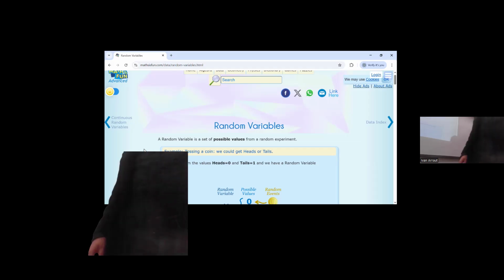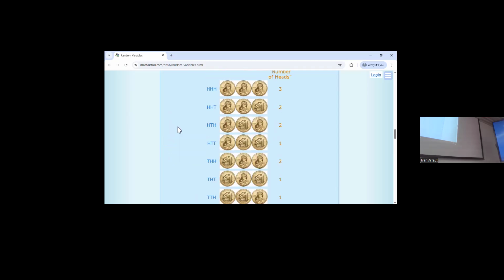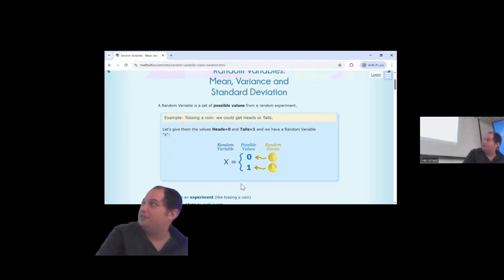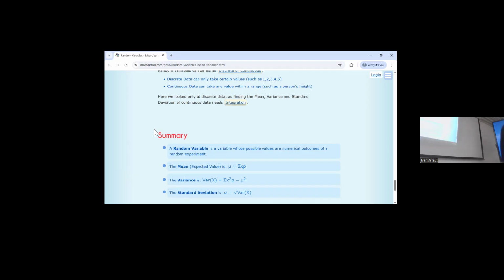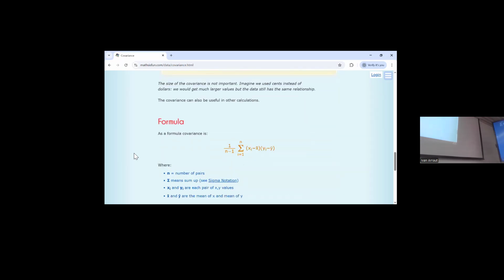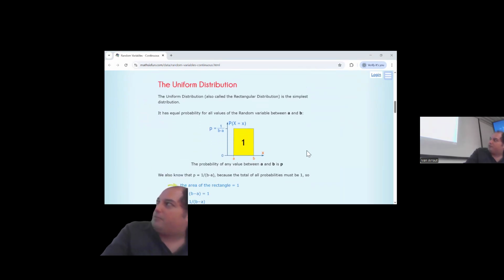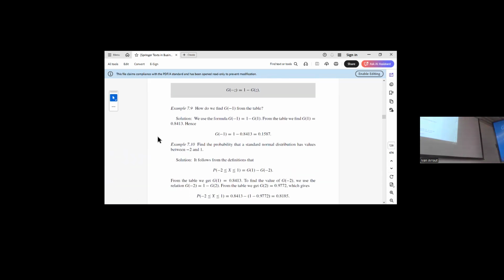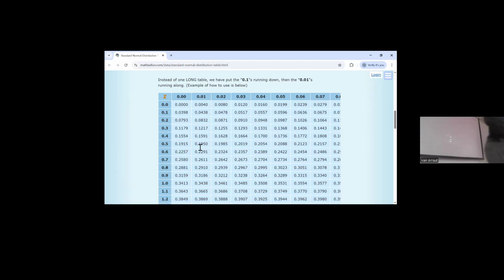Random variables and statistical distributions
In this lecture, professor Arraut from USJ/Macau, teaches random variables and statistical distributions. This is a lecture for the course of Quantitative Research Methods at the PhD level. The lectures are multidisciplinary.